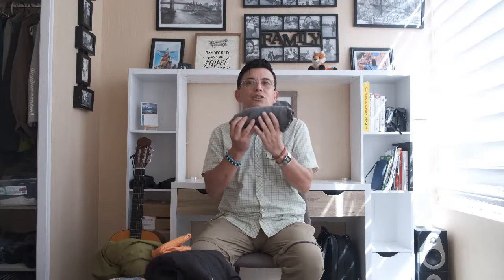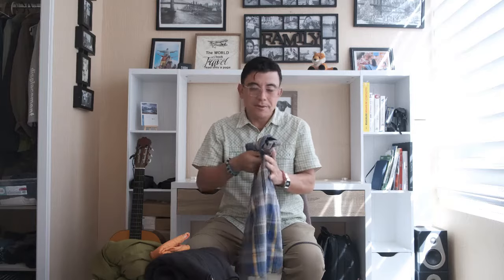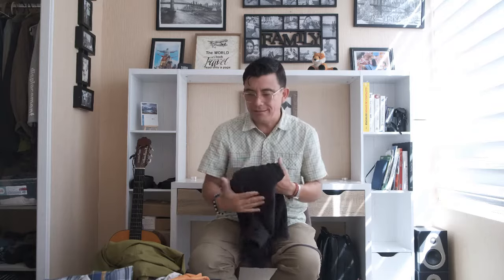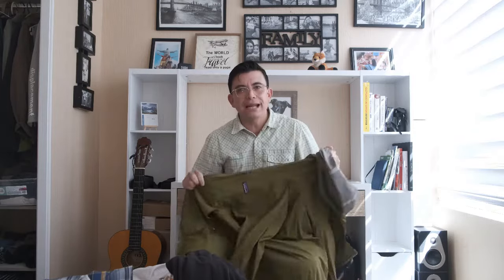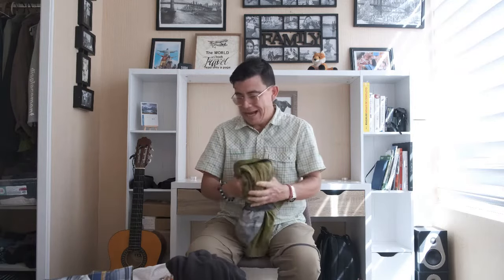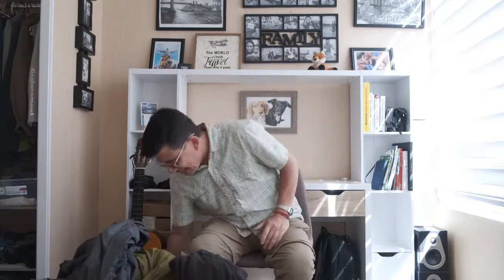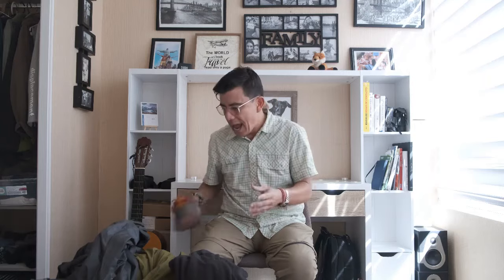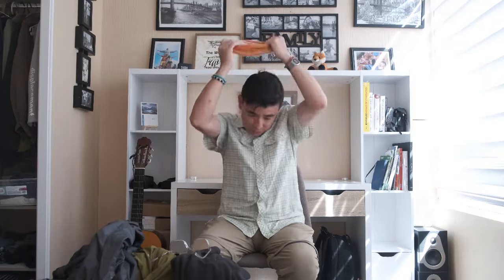Packing for Patagonia with TD Alex Maureira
Tour Director Alex Maureira gives guests recommendations on what to pack for an Odysseys small group tour to Patagonia.